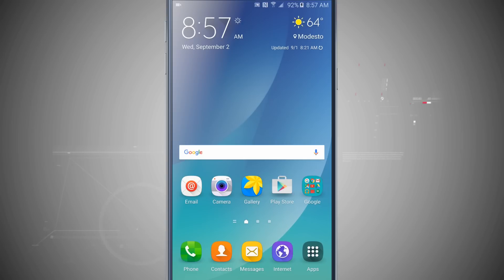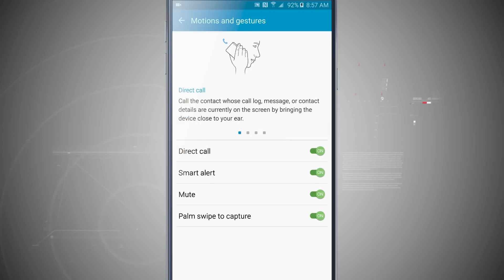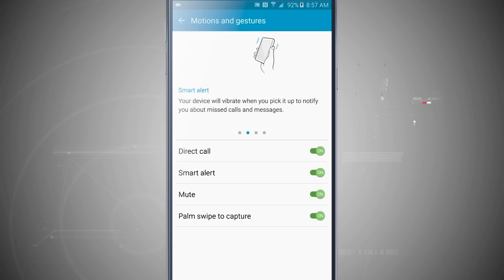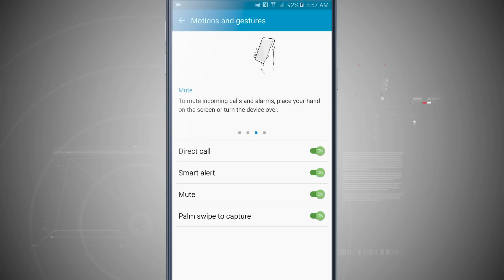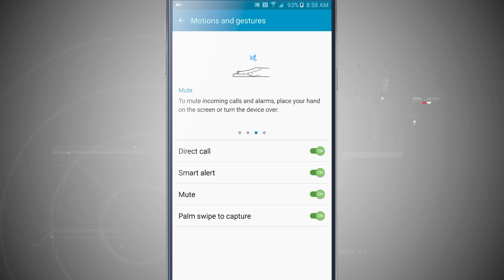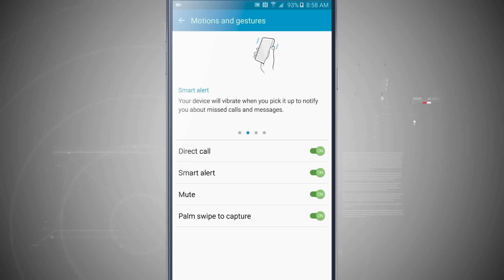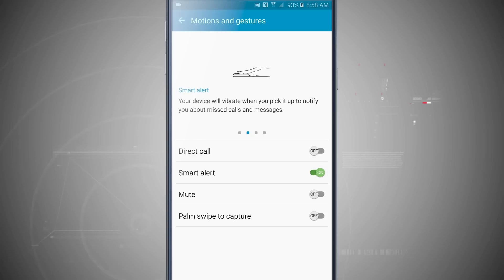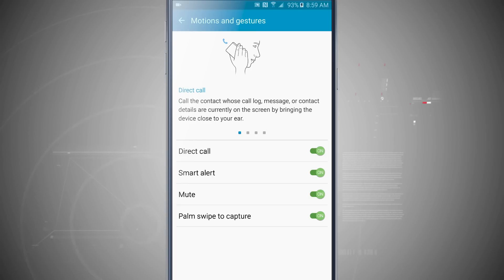Use Motions & Gestures on the Samsung Galaxy Note 5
The Samsung Galaxy Note 5 includes a few intuitive motion and gesture-based actions that enable useful functions. Here’s how to enable and use motions and gestures on your Samsung Galaxy Note 5.